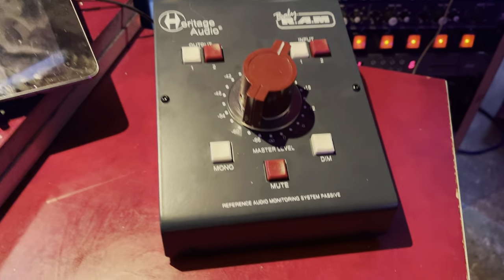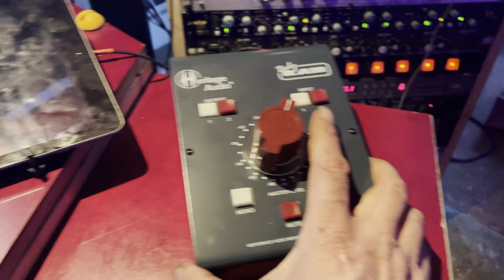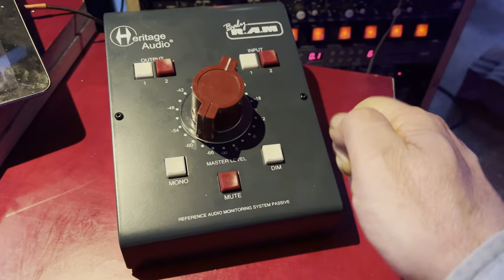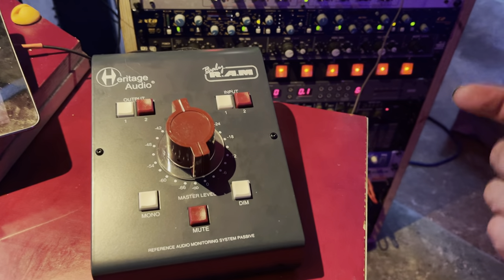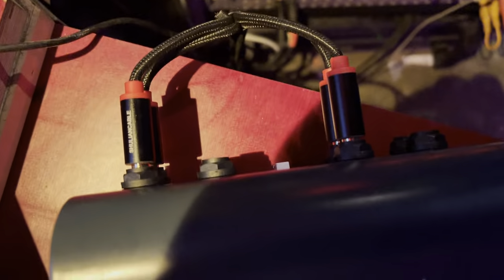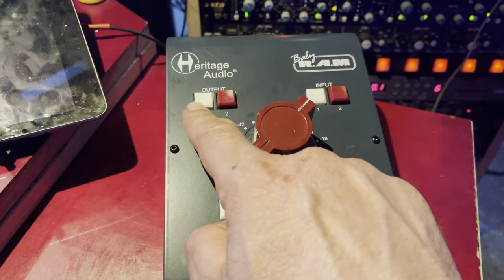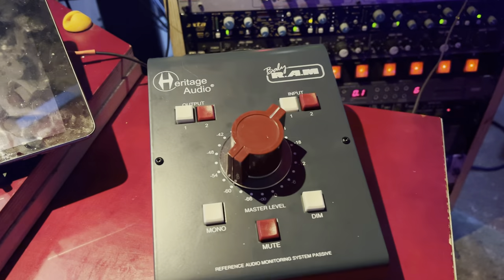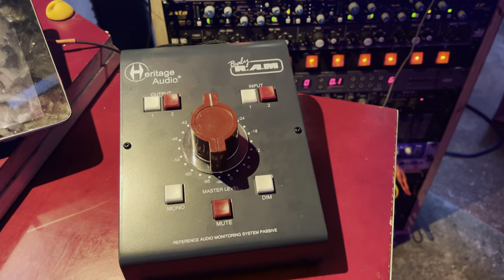Review of Heritage Audio Baby Ram passive monitor controller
I have to add a note to this, with my apology. I previously made a comment (below)  that you CANNOT select both of the output selections at the same time. In fact you can. If you hold one down, you can press the other and it will also latch on, and unlike doing this to the inputs (also possible), it wont cause the problems of combining two signals together without so much as an passive adder.

In summary - you should be able to route the input to two different outputs at the same time without problems. You will cause signal  problems, and possible damage to your two device output buffers if you do this at the input stage however.

I also want to apologize for the commercials that show up before and after the video. I had nothing to do with this. Youtube put them in there. My channel is not monetized.